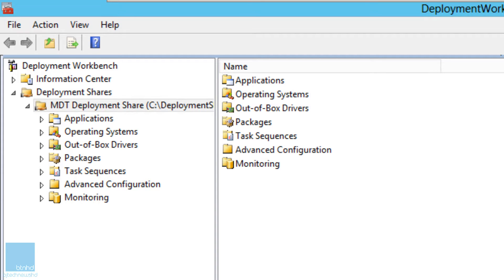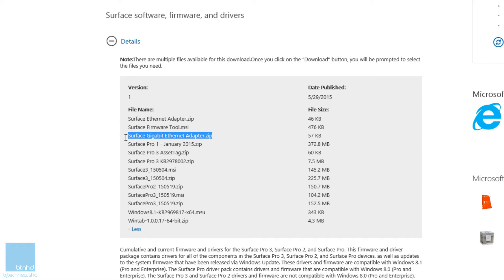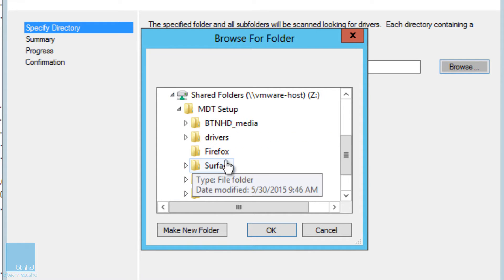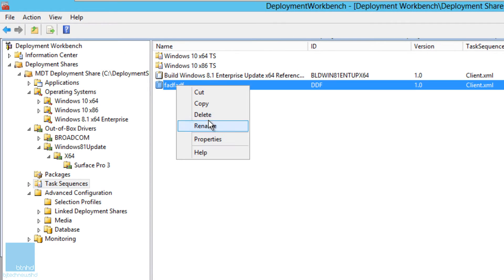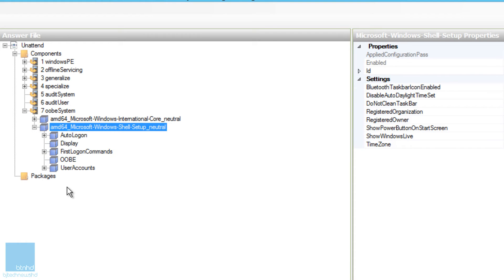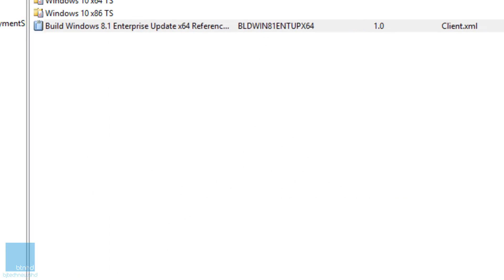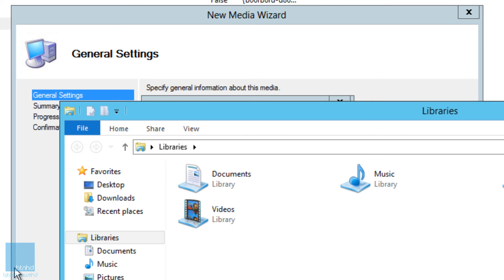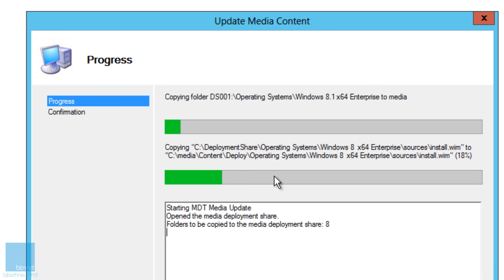Deploy Windows to Surface Pro 3 using MDT 2013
Configuring MDT 2013 to deploy Windows 8.1 x64 Enterprise on a Surface Pro 3 device.